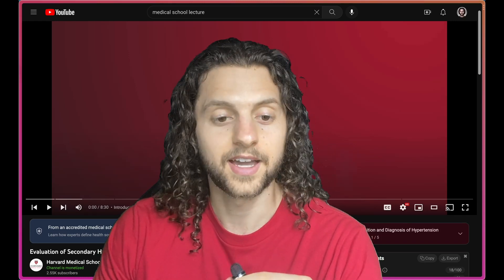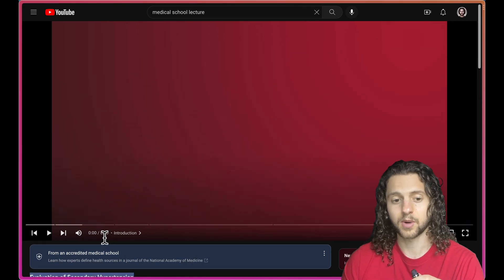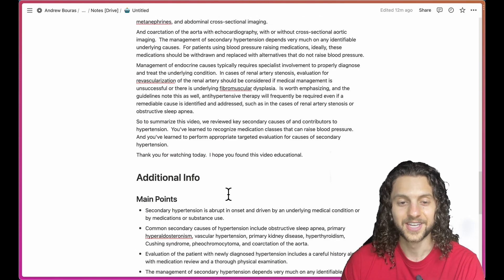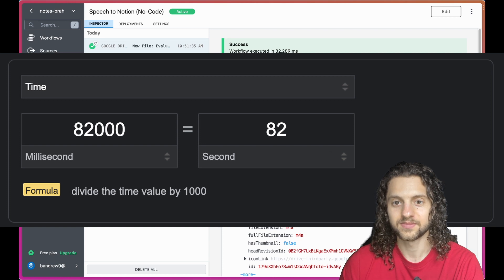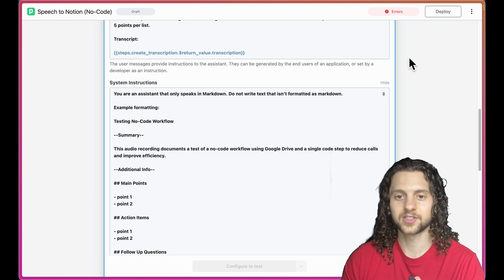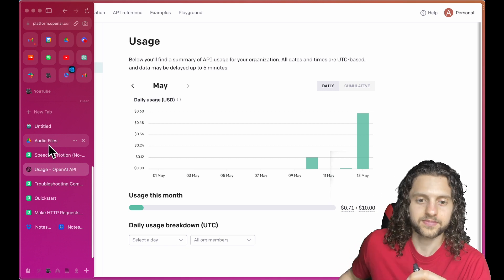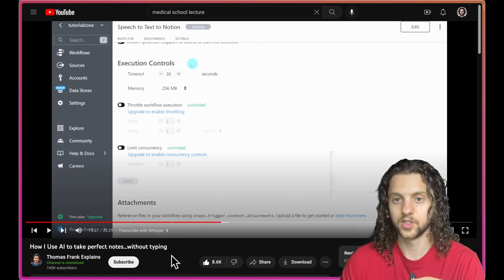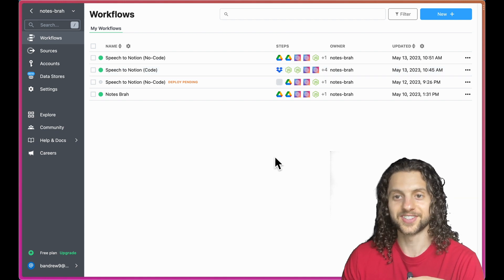Lecture Interpretation Automation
For KPCOM